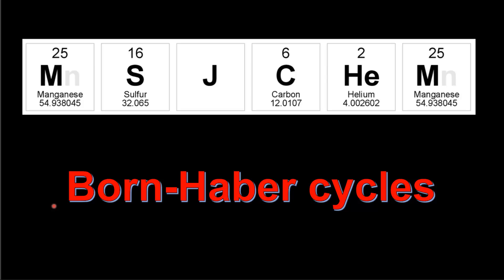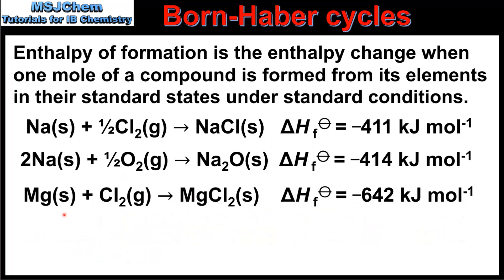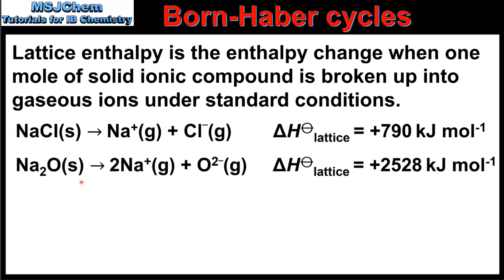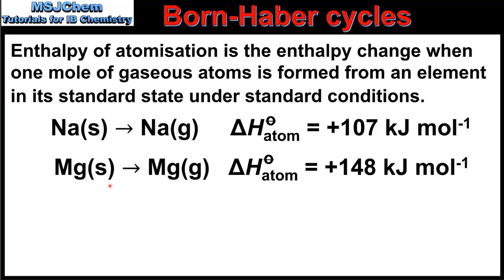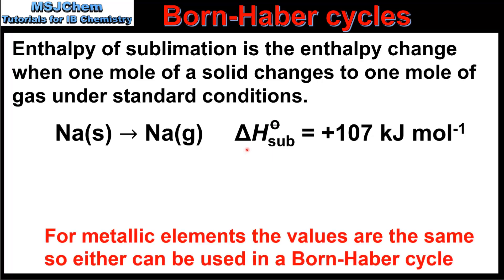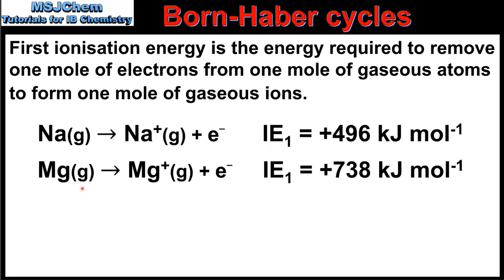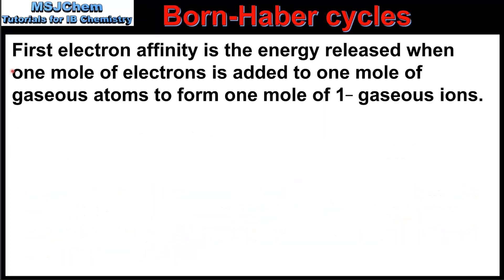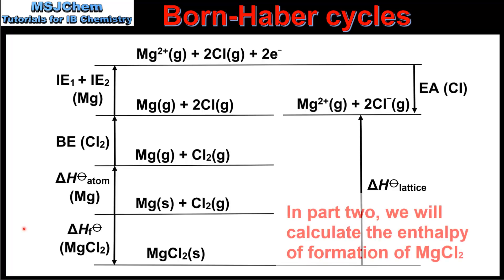R1.2.5 Born Haber cycles part one (HL)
This video covers the stages involved in a Born-Haber cycle. In part two, we will look at how to calculate the enthalpy of formation using the Born-Haber cycle.